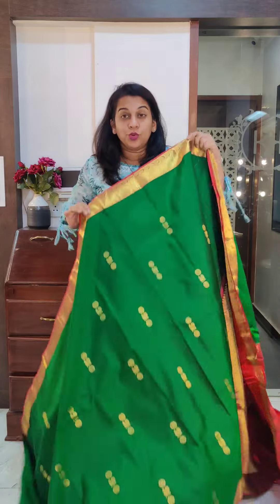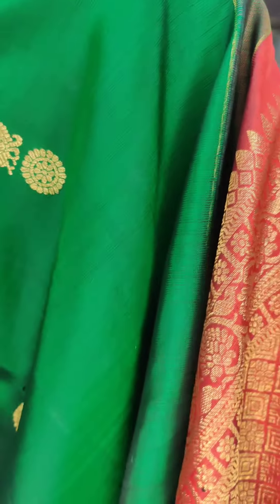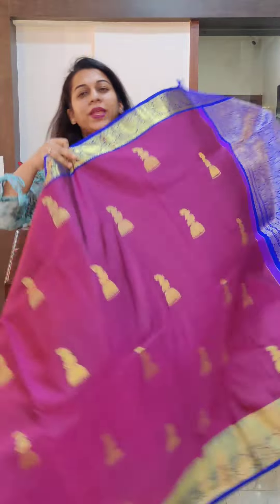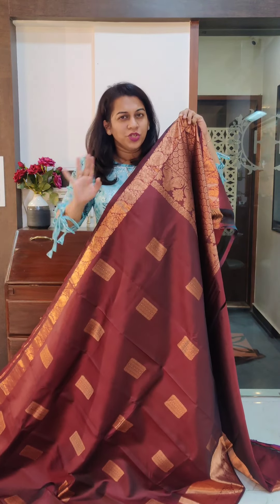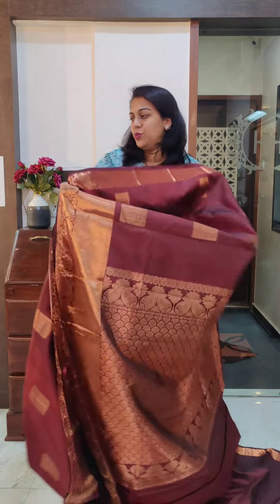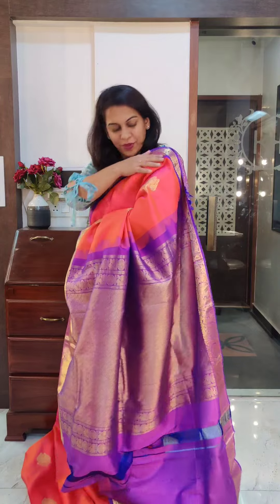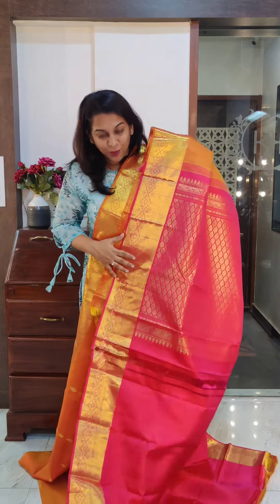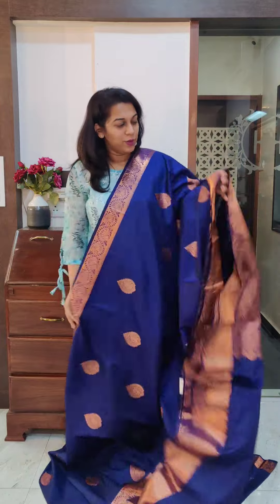Traditional Kanjeevarams at Pratha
Pure Silk Kanjeevarams at Pratha. Every saree is beautiful!

Whatsapp us screenshots of the sarees that you like, to place your order!

1, Pinnac Apartments HDFC Bank lane ,